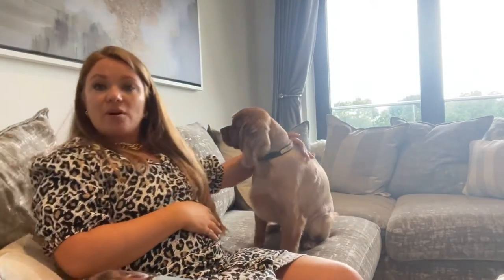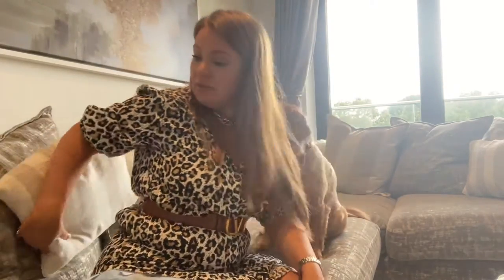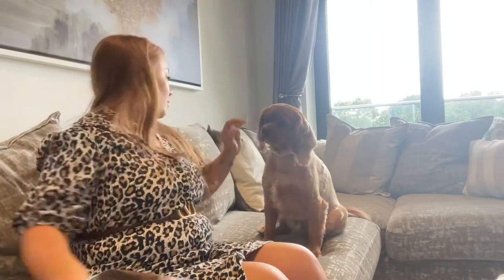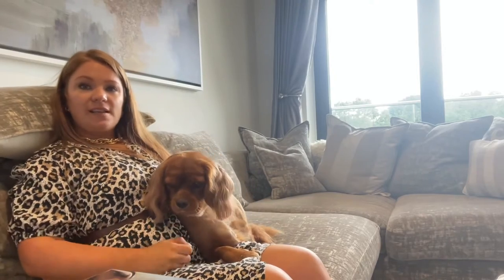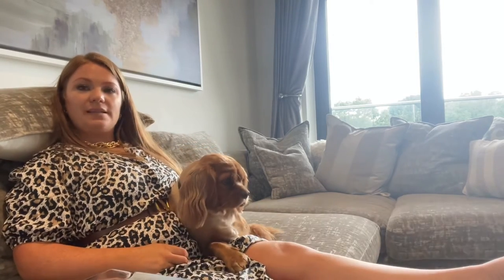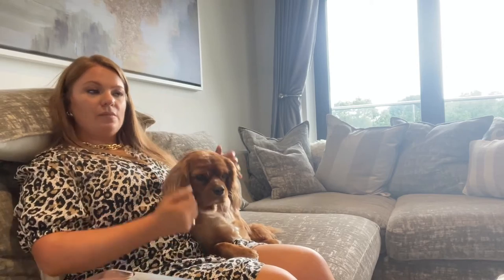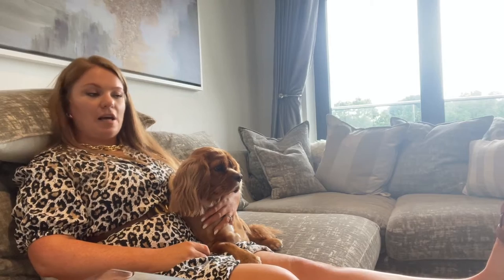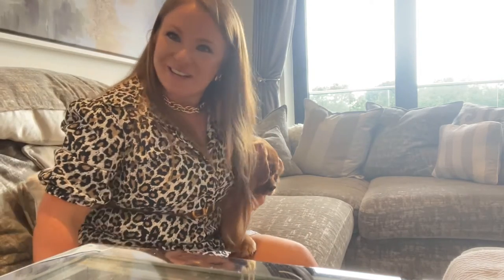Back pain sitting on the sofa? Watch Laura’s top tips to help you.